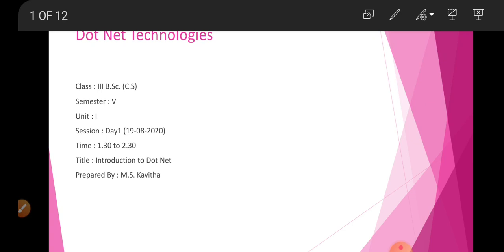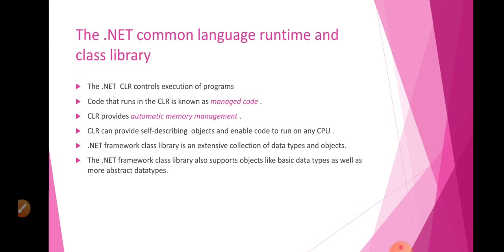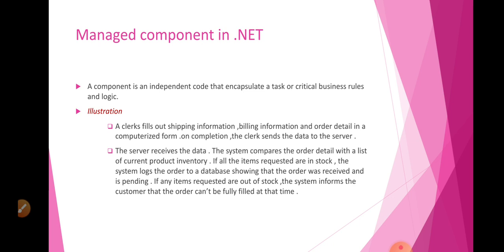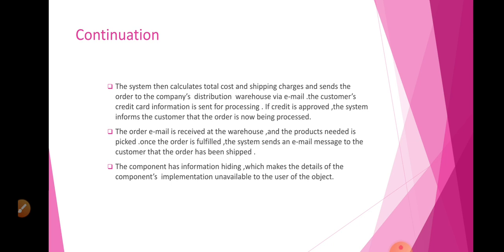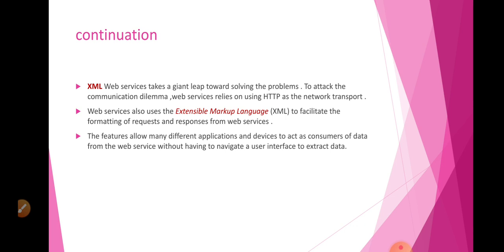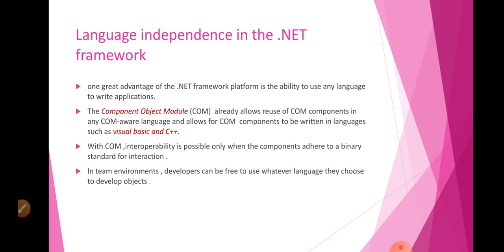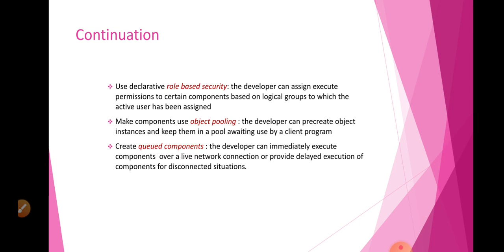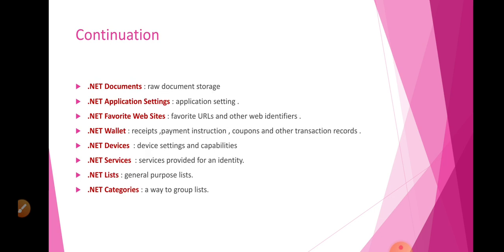The .Net platform and the web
Unit1 3rd session